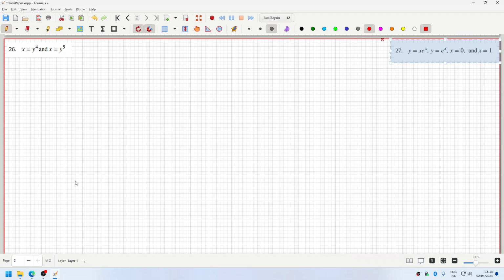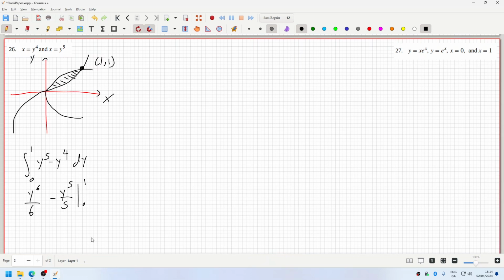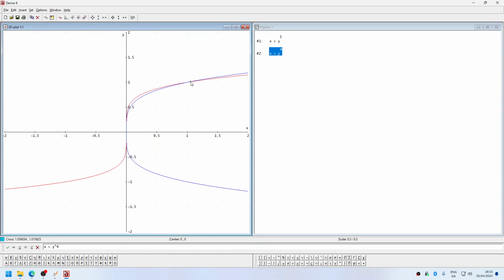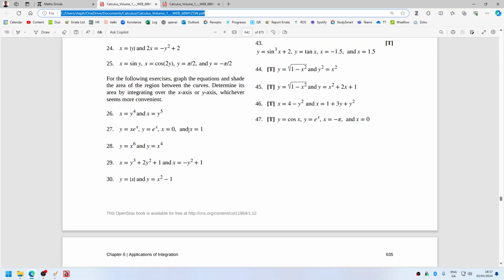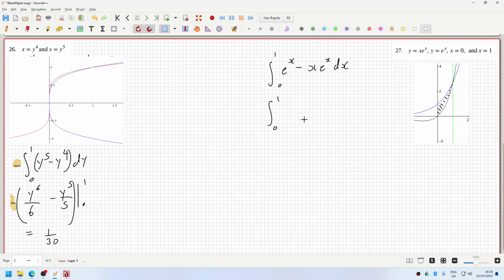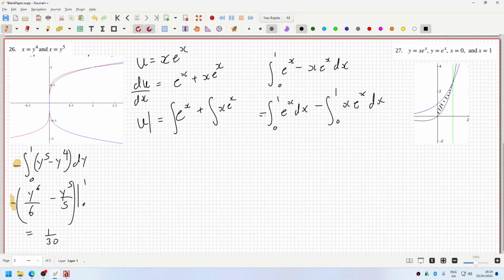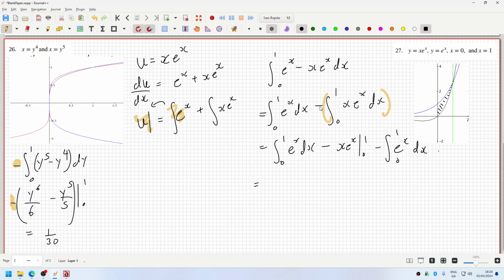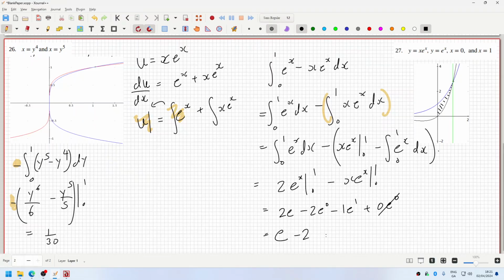Openstax Calculus Volume 1 Exercise 6.1 Questions 26 to 27